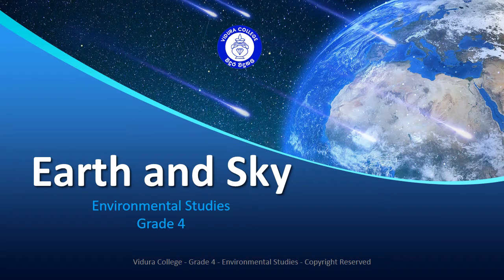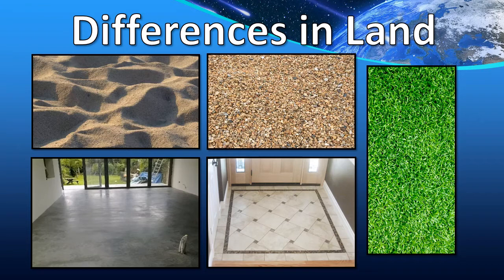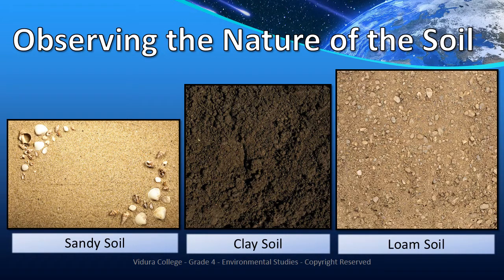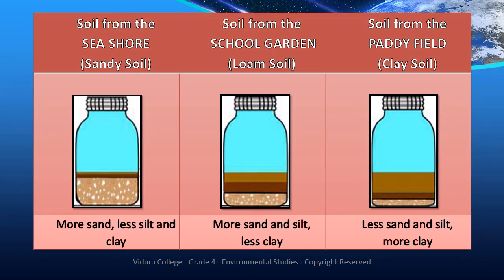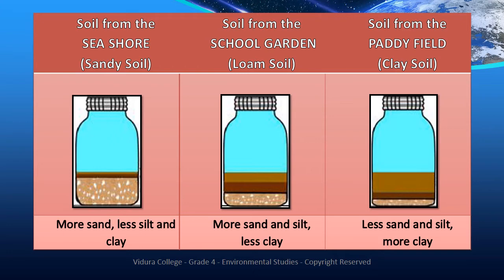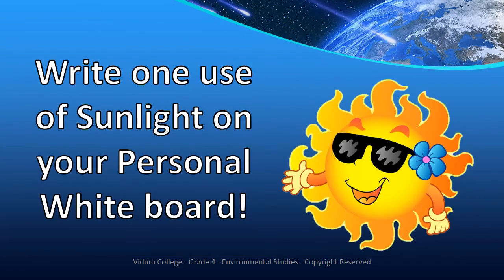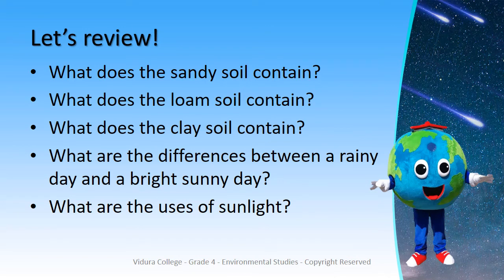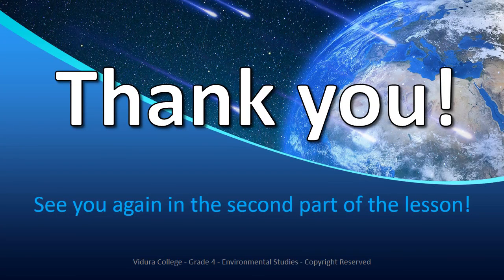Grade 4 ENV 3rd Term 1 Earth and Sky Part 1